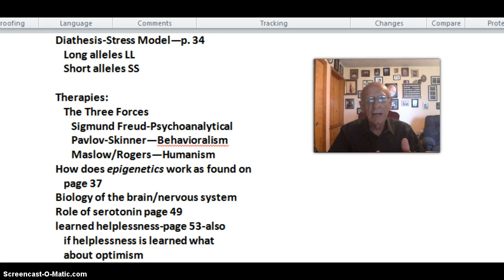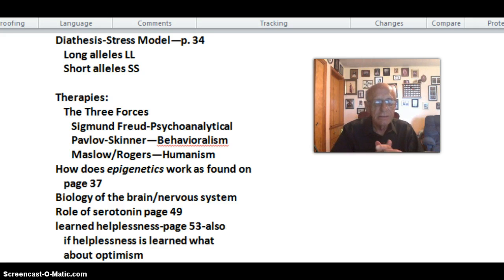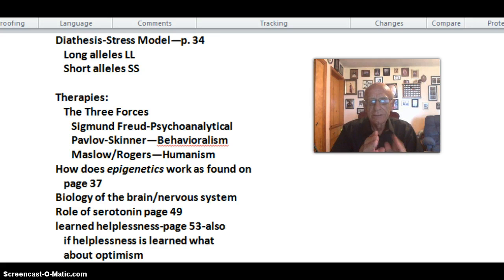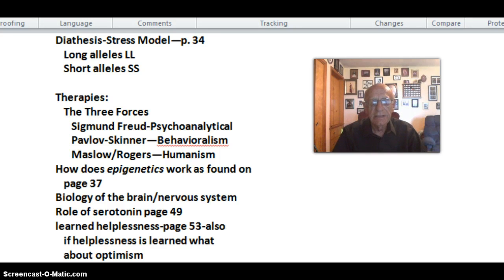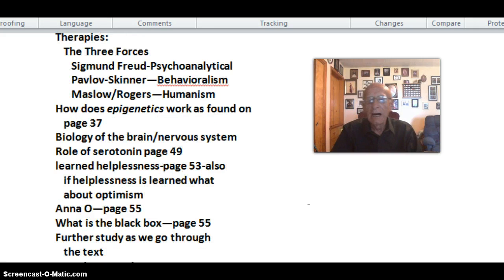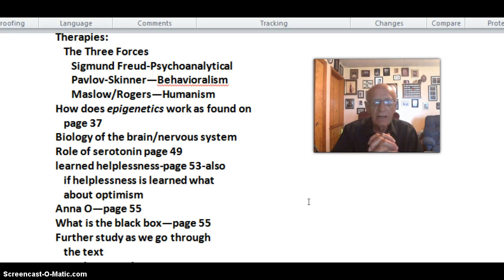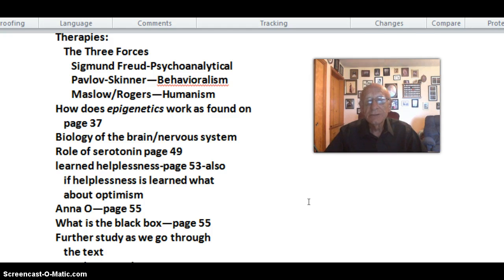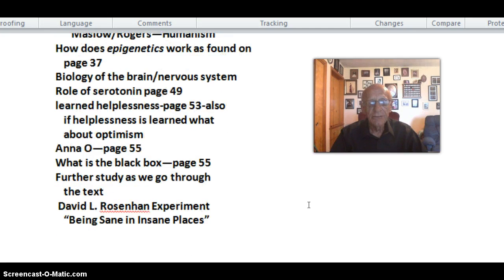Video 02c Chapter 02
Abnormal Psychology